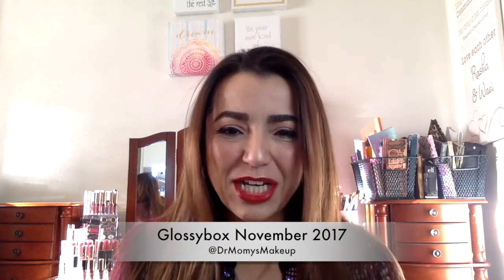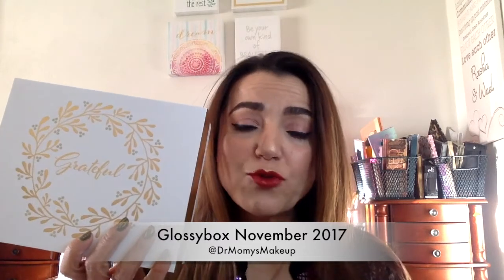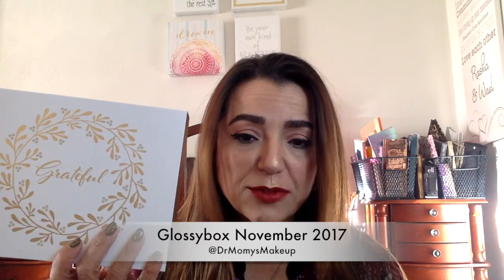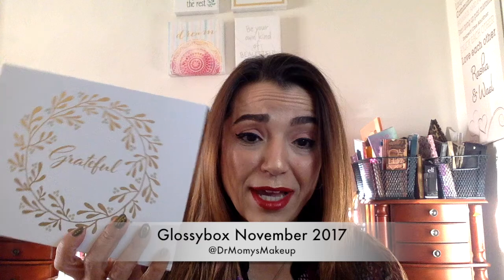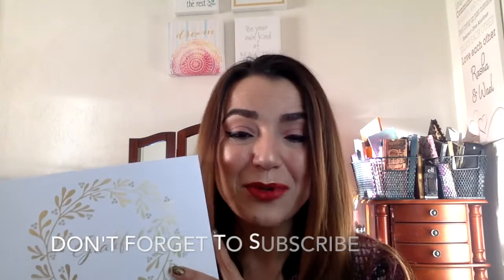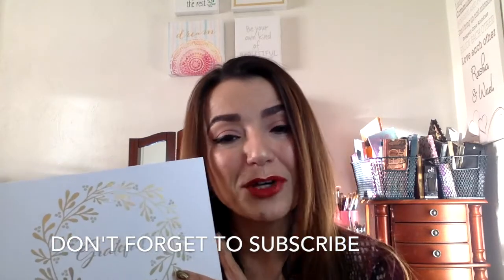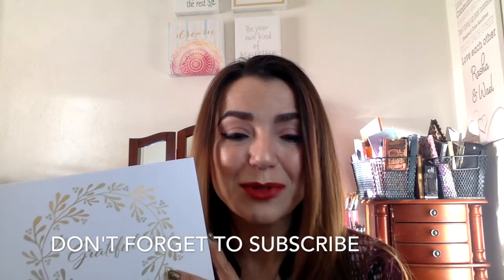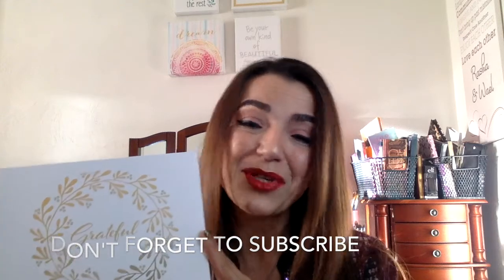Glossybox November 2017 | Unboxing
Here's the Glossybox November Unboxing. I hope you enjoy! Please let me know if you have any comments or questions.